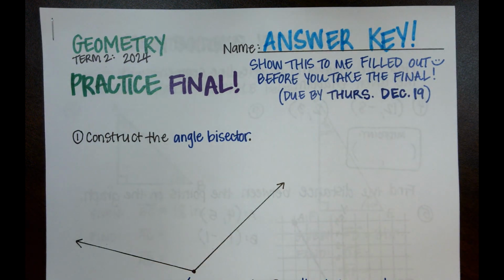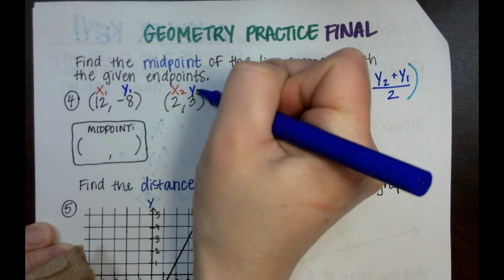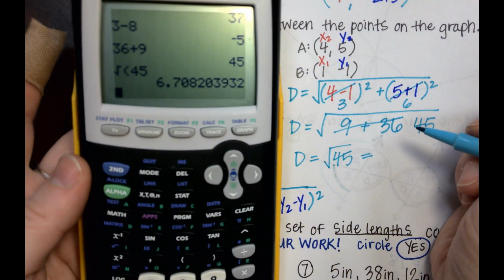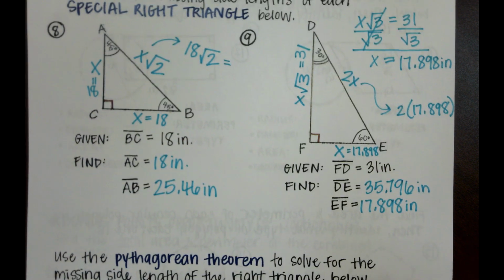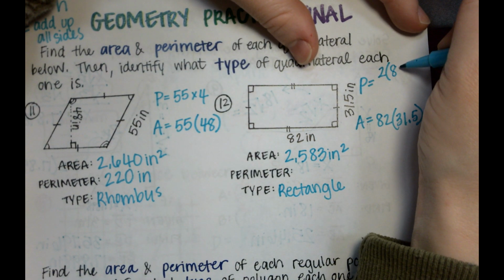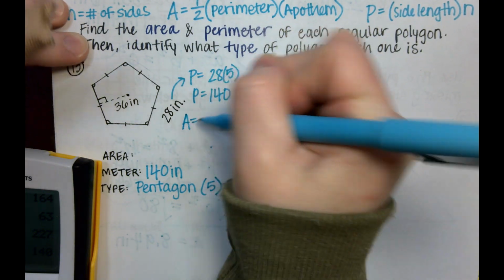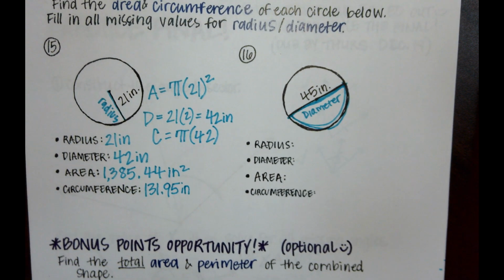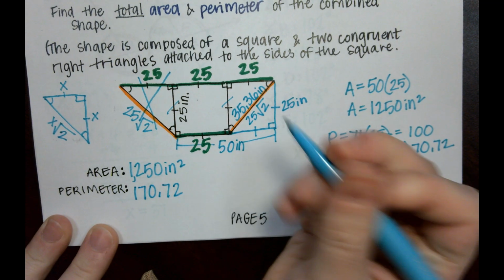Geometry Practice Final Term 2 2024